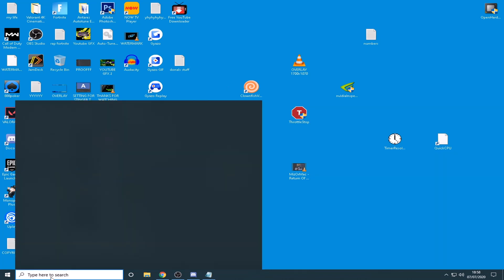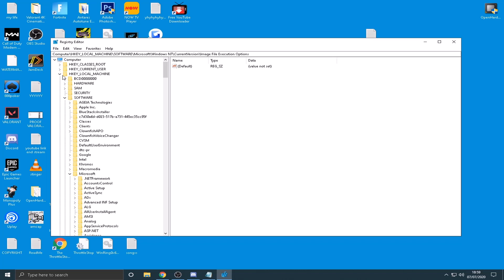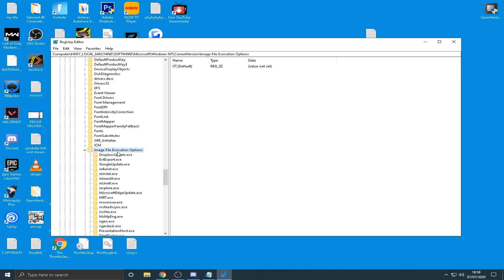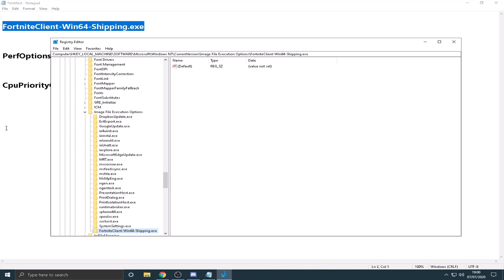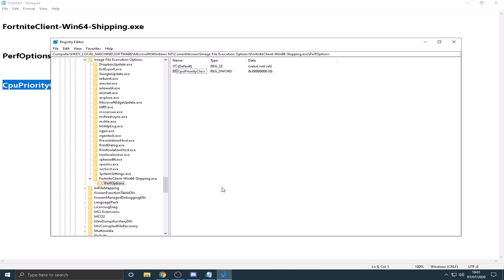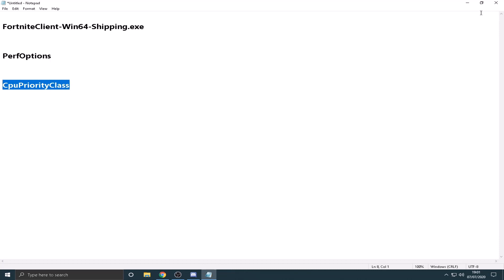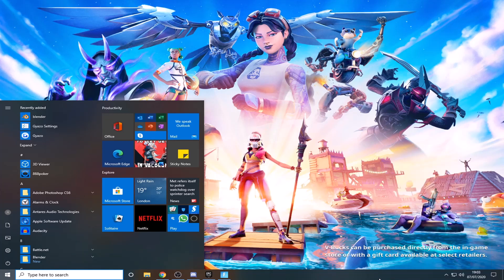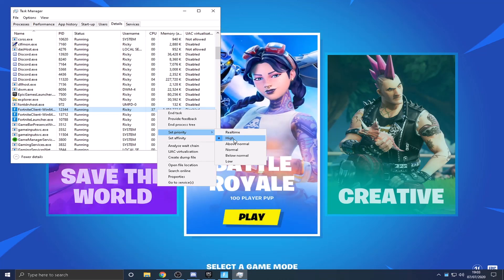"How To Really Dramatically increase FPS On Fortnite* Fix Game Lag" Stutters, Rendering (SEASON 3)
Open Me

FortniteClient-Win64-Shipping.exe

PerfOptions

CpuPriorityClass